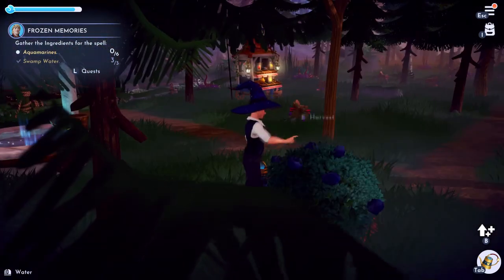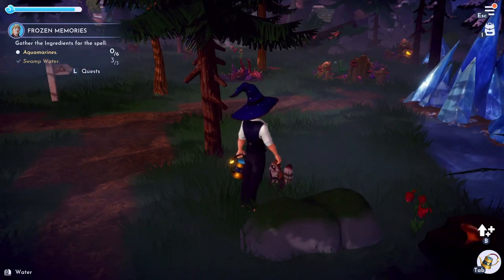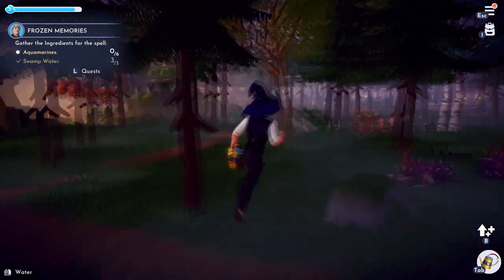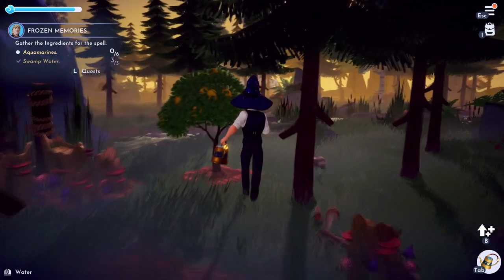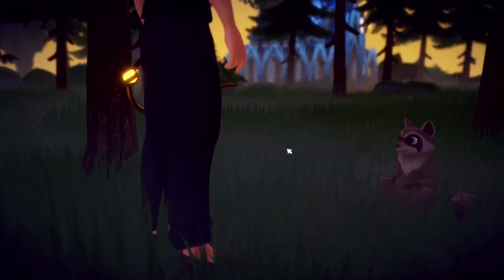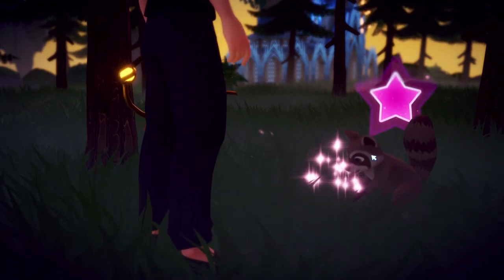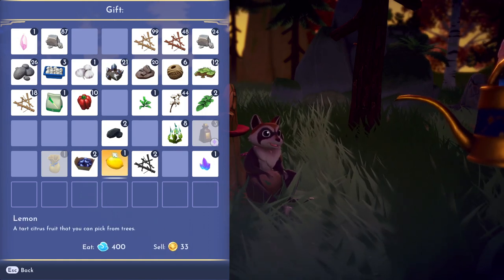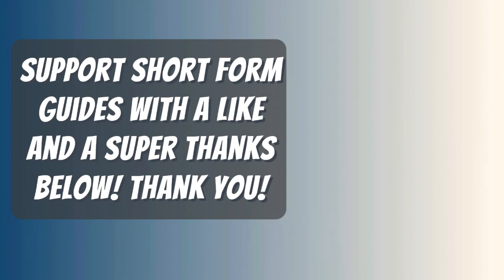How To Approach A Raccoon And What To Feed Them In Disney Dreamlight Valley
What you need to do to Approach A Raccoon And What To Feed Them In Disney Dreamlight Valley. A Guide and location for Approaching A Raccoon And What To Feed Them on Disney Dreamlight Valley